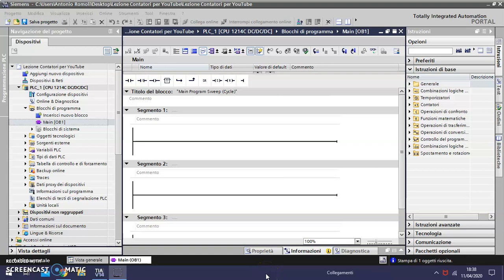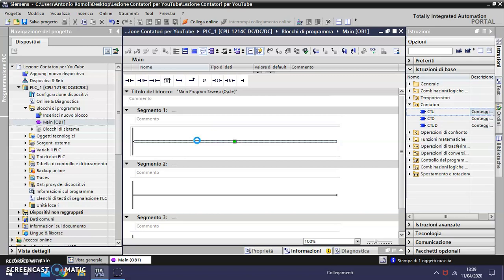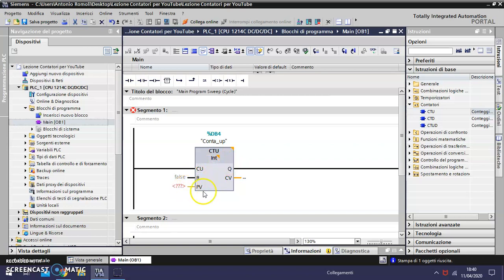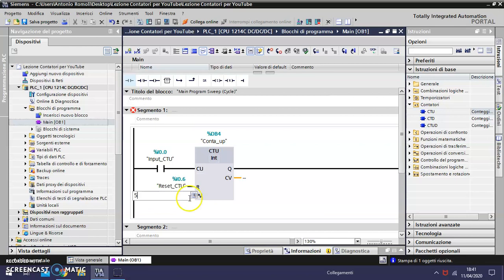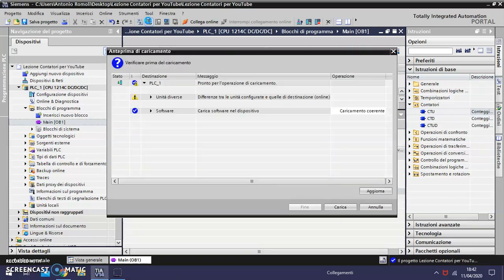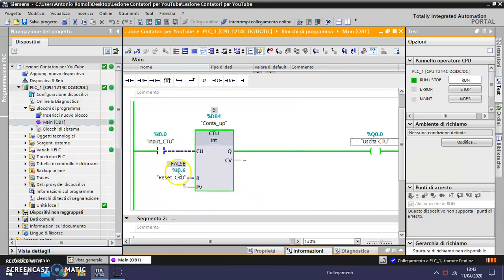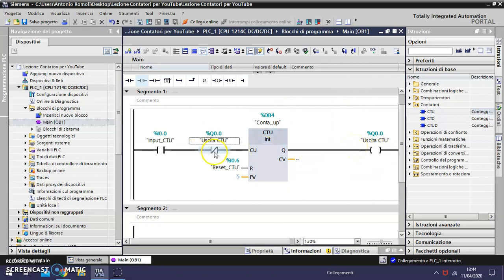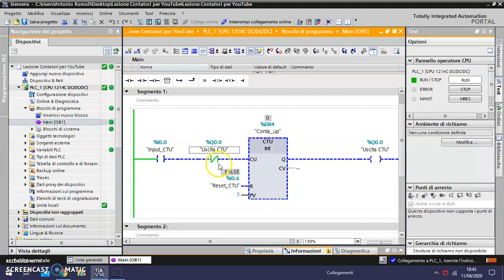Tia Portal Siemens S7 1200 Counter up (CTU) of with Tia Portal.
How to program a counter? Here there is a simple explanation for using counter up (CTU ) with PLC Siemens S7 1200